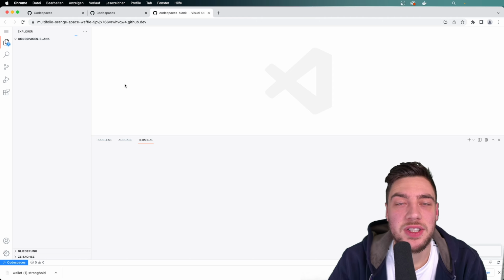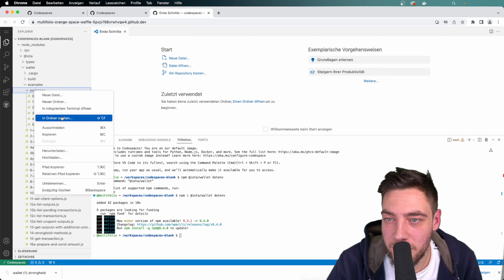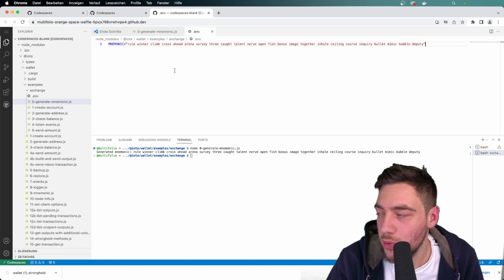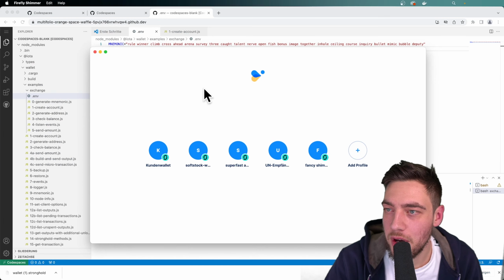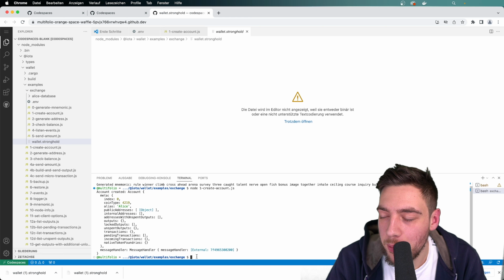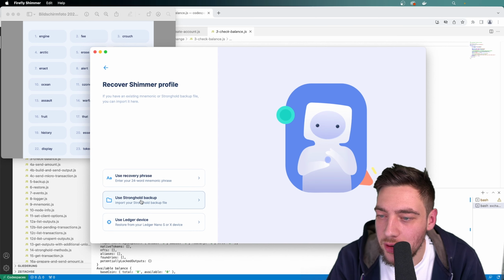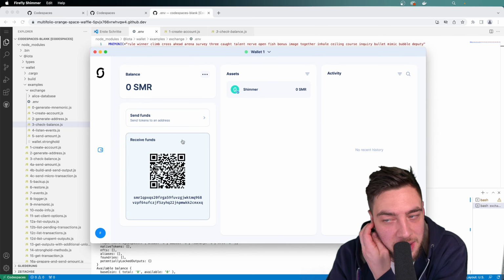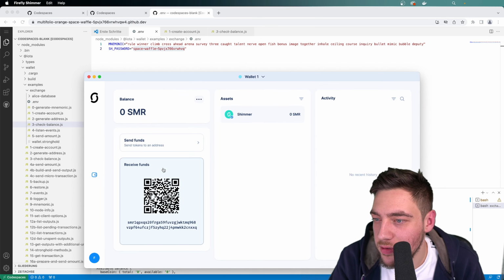How to create your Shimmer passphrase really fast online!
How is this not a scam like the online seed generator website??? Watch to find out!
Is it a safe way of generating seeds? Yes, if you follow the steps. Exchanges handle account creation like demonstrated in the video.
This method is handy for developers that need to create lots of accounts for testing purposes inside Firefly.
For 'ze German viewers: next videos will be in German again. See ya!

NPM package While you are at it, you might wanna start coding cool stuff with Shimmer. Let's crank those download numbers UPPPP.

Wanna have the Shimmer desktop background?

💪 Werde zum Multi!
👆 Investieren beinhaltet Verlustrisiken.

Spendenadresse:
IOTA: iota1qqz3v4kxzw2wptevha5jyjmh4lfv5c0sq3lw5sxk55fsvkxl8ywmw6mult6
SMR: soon
📗Meine Wikifolios: